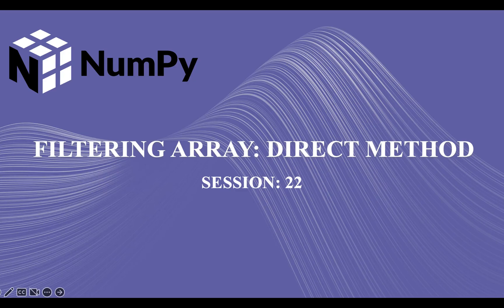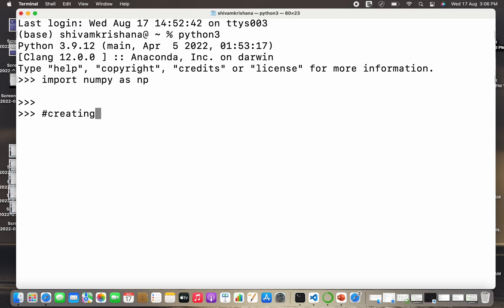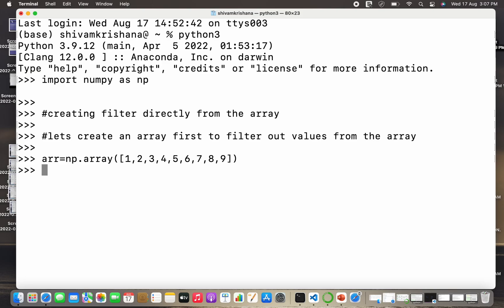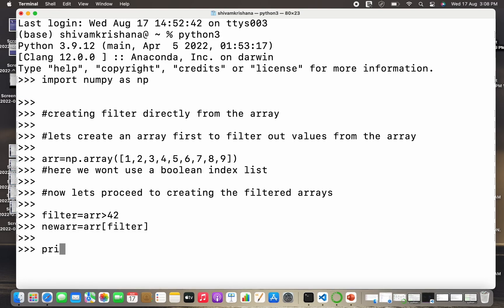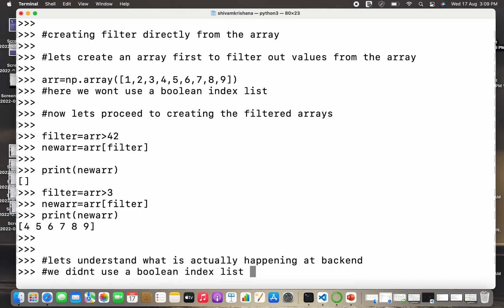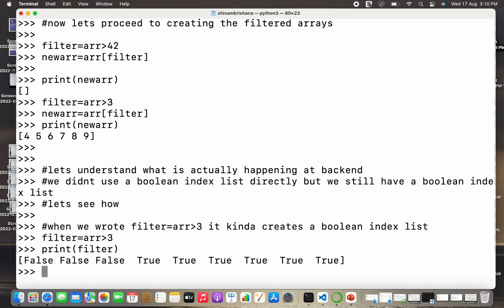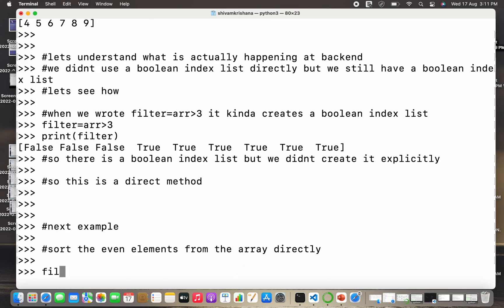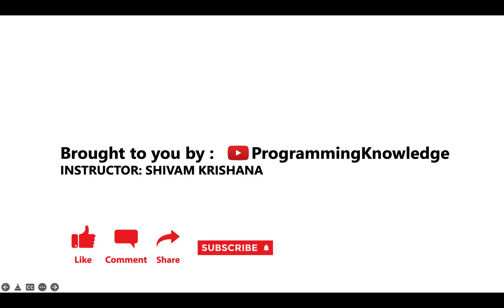Python NumPy Tutorial For Beginners - NumPy Direct Filtering